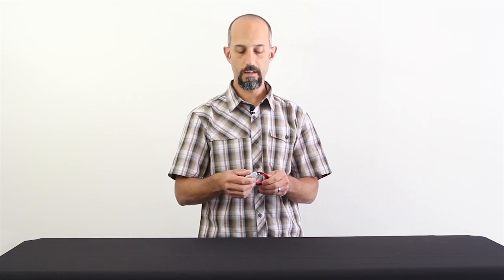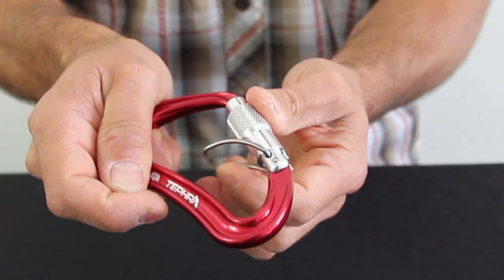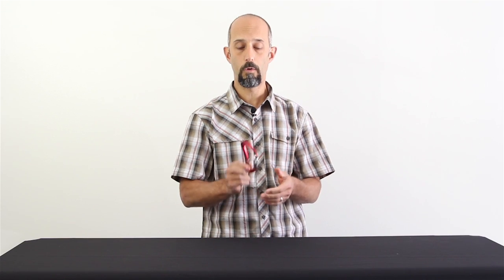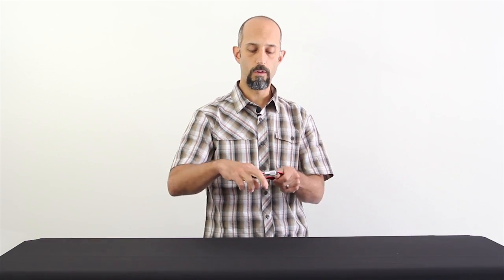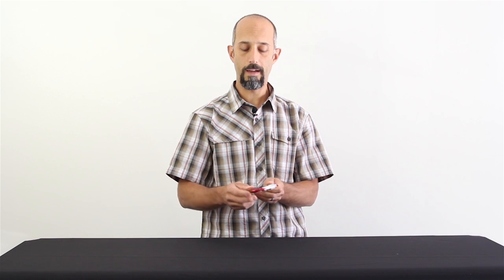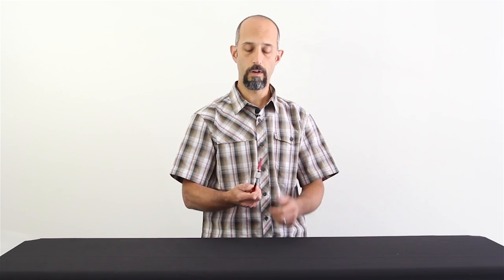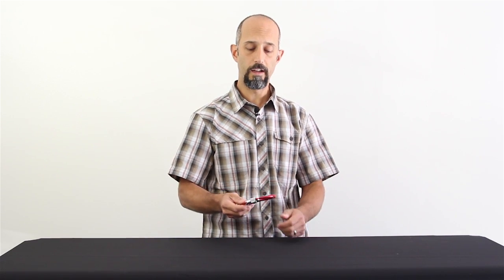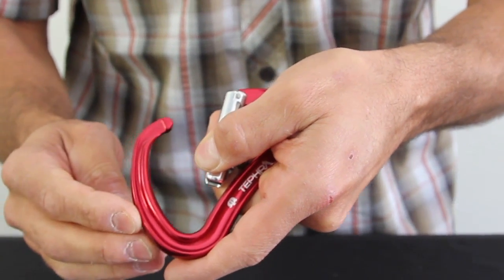Tephra Trapwire Quik-Lok Locking Carabiner - Product Spotlight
By combining innovation and functionality into the Omega Pacific exclusive TrapWire technology, the Tephra Trapwire Quik-Lok Locking Carabiner is safer, stronger, and noticeably lighter than other belay carabiners. The TrapWire keeper at the bottom of the carabiner helps maintain proper orientation while belaying and it serves as the main spring of the carabiner. The traditional lever/pusher and internal spring inside the gate have been eliminated which translates into a lighter product with fewer parts, improved reliability, and a stronger hinge. Tephra is the Greek word for erupted elements from a volcano, and thanks to the unique hot-forged frame, the Tephra TrapWire is one of the strongest belay carabiners: 27kN rated strength (major axis) and a burly 10kN open-gate strength. The narrow, low-profile nose and keylock design make smooth, snag-free connections to belay loops, rappel devices, webbing and gear loops. Unlike most belay carabiners with an orientation-assist bar across the frame, the Tephra TrapWire permits clean and simple racking of a Grigri or other belay device while not in use.